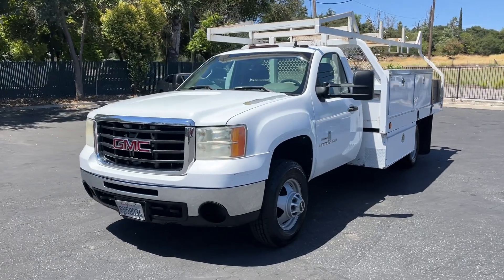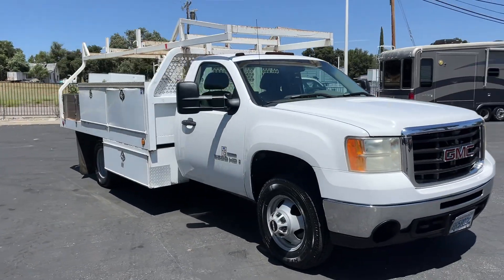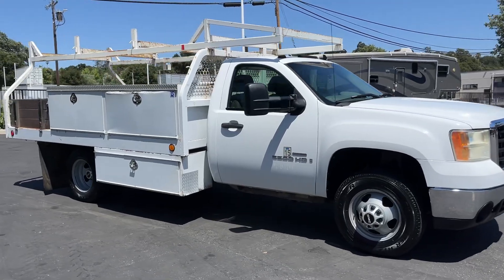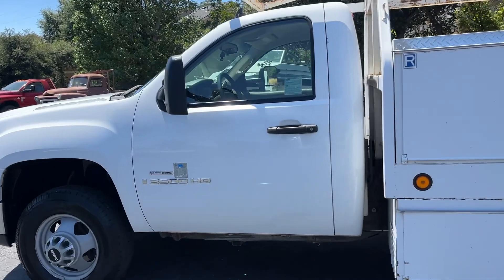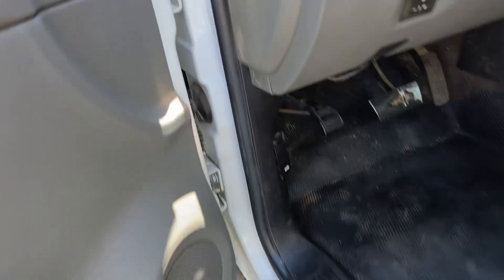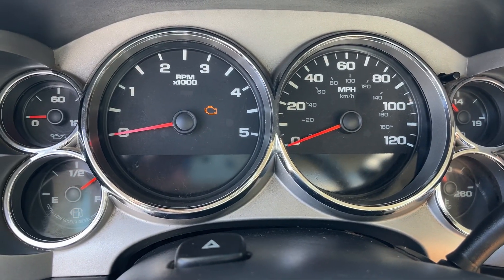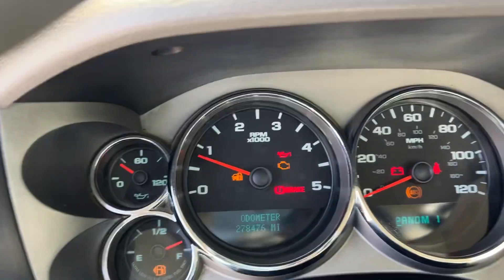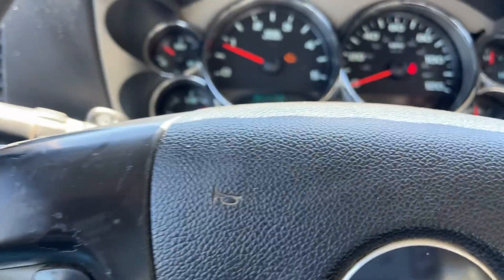2008 GMc 3500 SLT Utility Truck